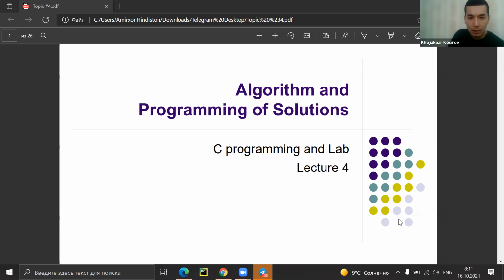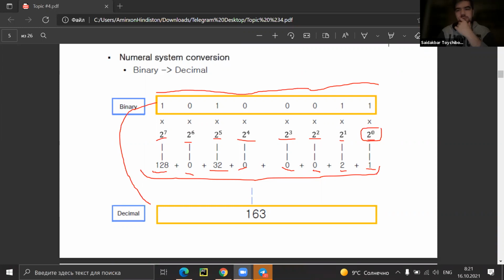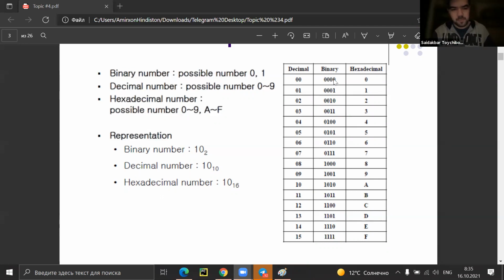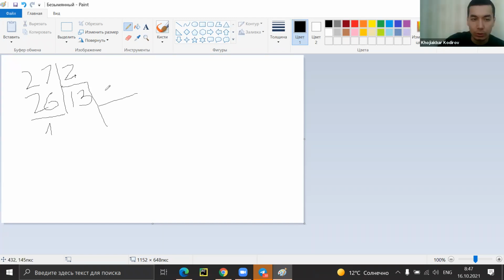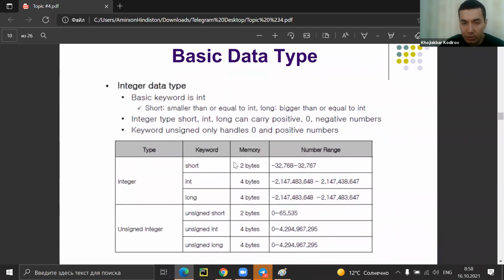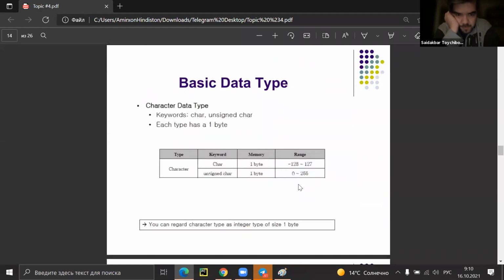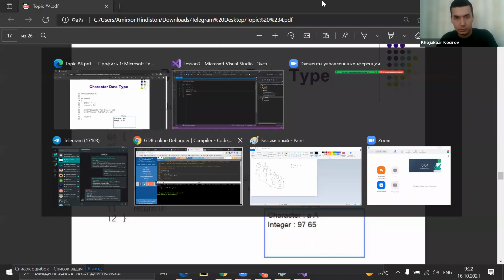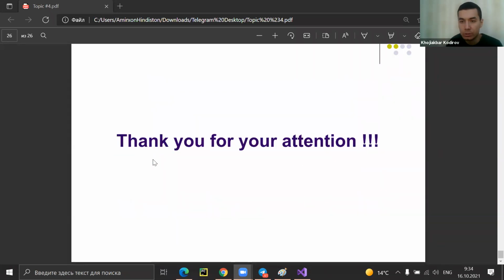Lecture Algorithmization 16 10 2021